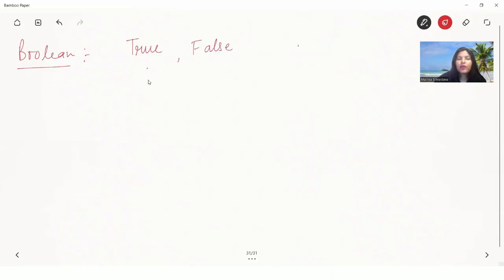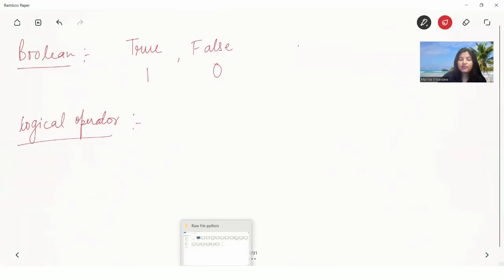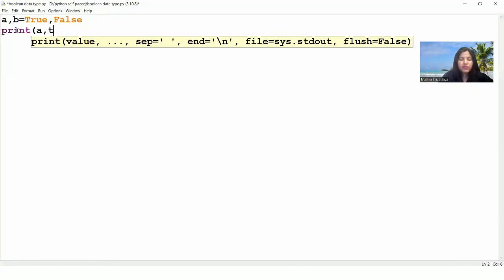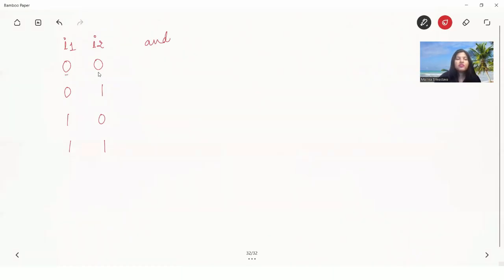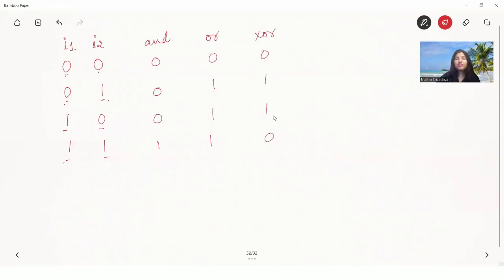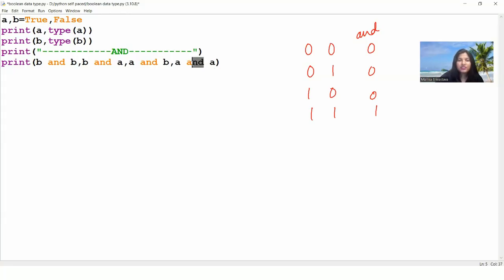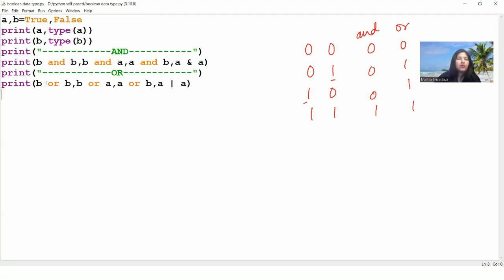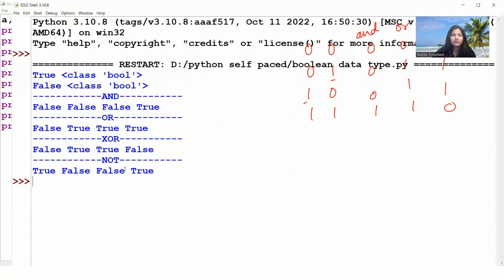What is Boolean data type in Python? Logical operators in Python coding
In this video we will discuss about boolean data type in Python with multiple examples also we will discuss multiple logical operators with examples.